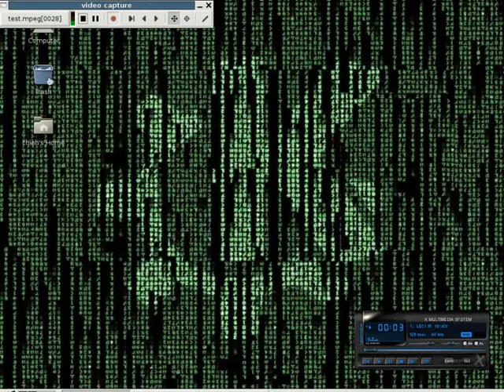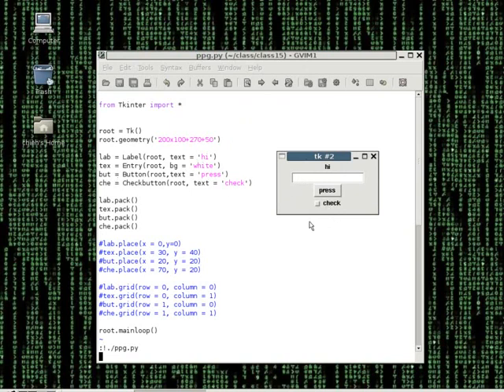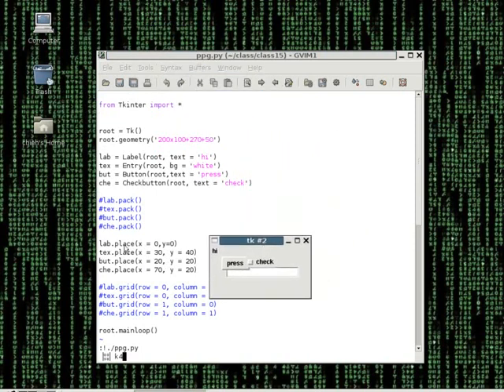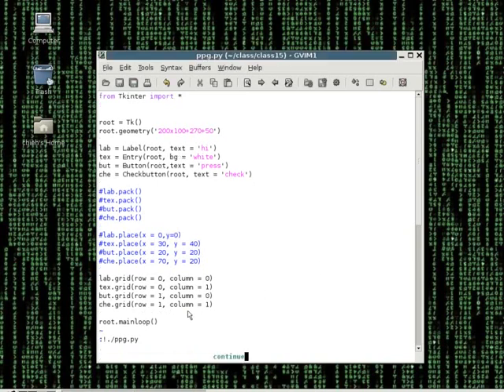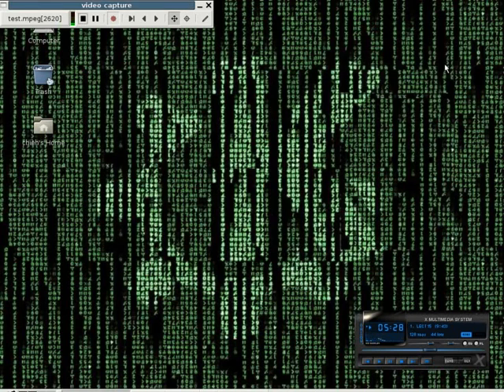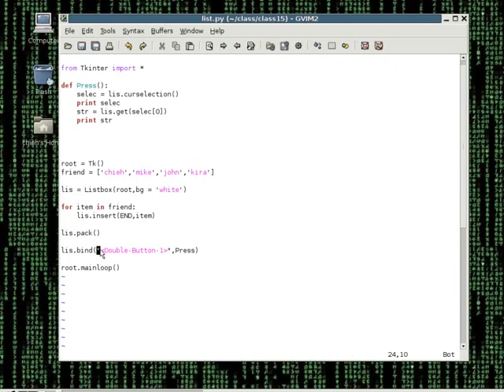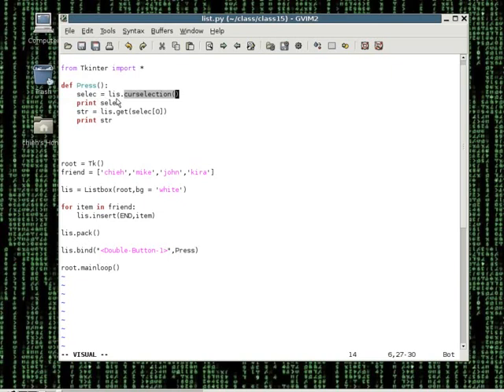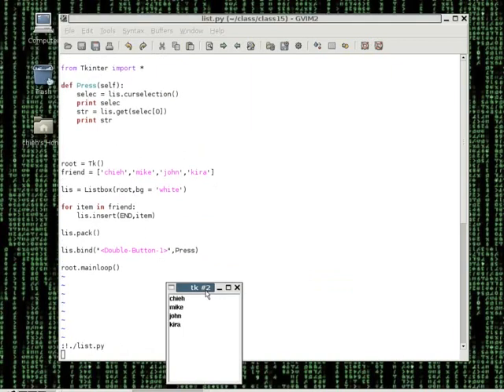python15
Python programming programmer linux unix bsd solaris embedded develop developer web server internet trainer learning